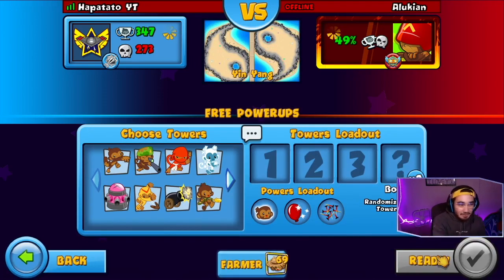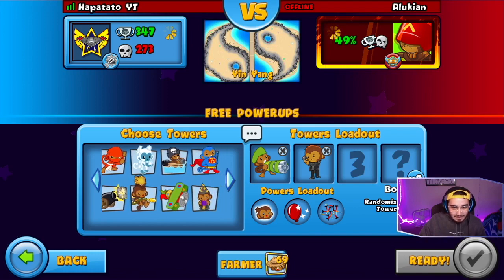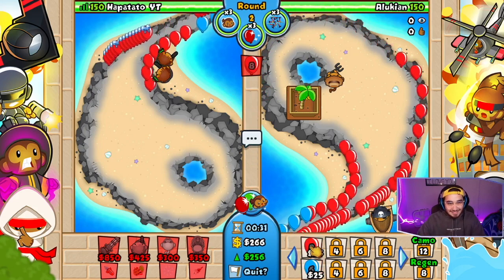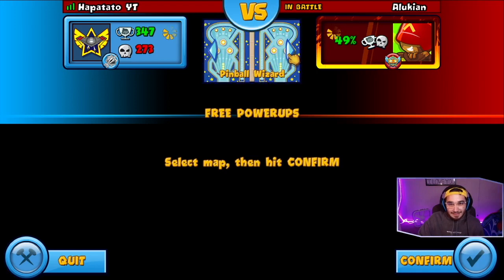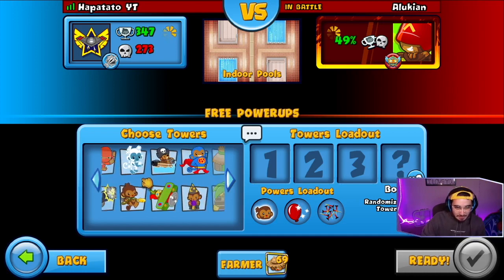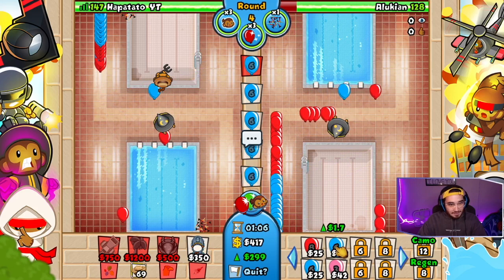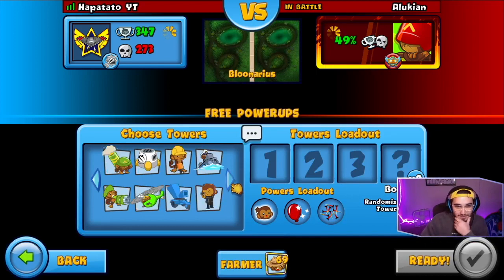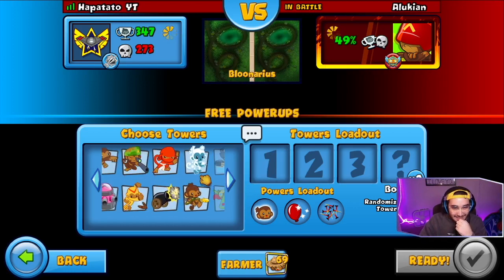SEXY "Monkeys" Giggle and Play Rough for 34 minutes and 36 seconds... ft. Alukian (BTD Battles)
In this video HAPATATO and ALUKIAN 1v1 but with a twist! Each of us have to pick 1 tower that the opponent has to incorporate into their load out in a Boost Only match up. In reality, this video is just two bloonstubers laughing and making bad jokes for about 30 minutes :)

Clan Name: Hapatatos Hideout

***Streaming Schedule***

Tues/Thurs - 6pm to 9pm PST
Sat/Sun - 10:00am to 2pm PST

***Upload Schedule***

Mon/Wed/Fri- 12pm PST

Words to steal you from the algorithm ;)